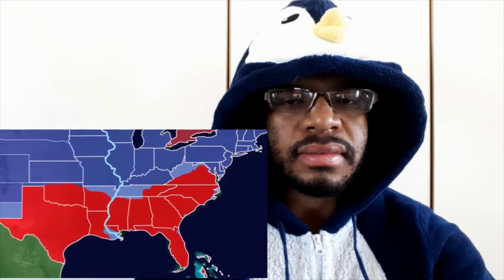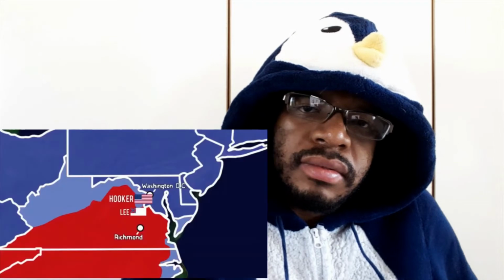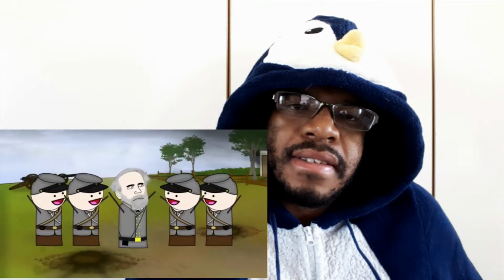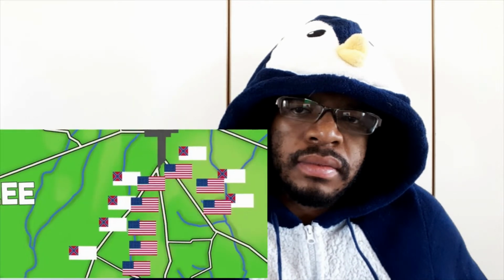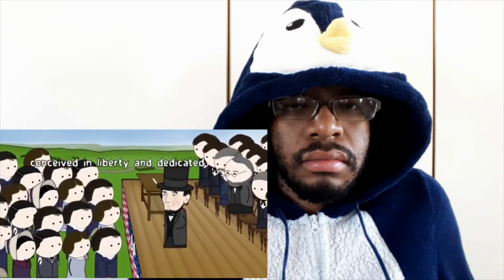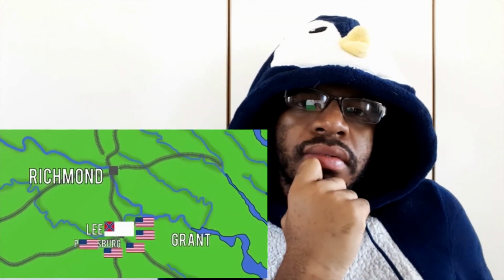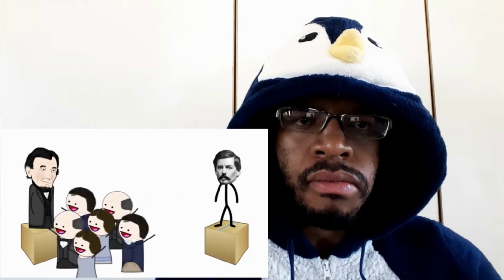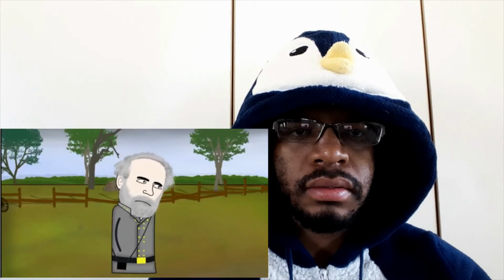The American Civil War - OverSimplified (Part 2) REACRTION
This concludes my reaction to the American Civil war, it was a long bloody conflict for the soul of a nation and its people. What came out of the war was a nation stepping forward ready to change its self it would take many more generations for their ideals hopes and aspirations to come true most especially for Black Americans, their long walk to freedom has not ended but only just begun.

Abraham Lincon did all he could with all the time available for him on this Earth he may have passed on but his will and determination still exists within his people, a legacy that I hope Americans never forget.